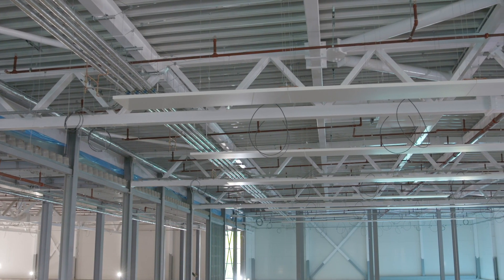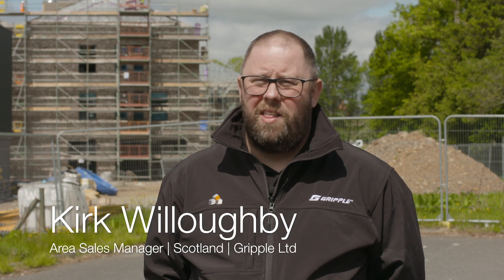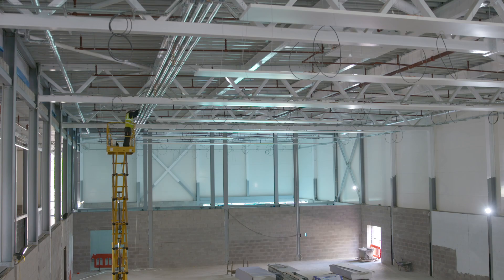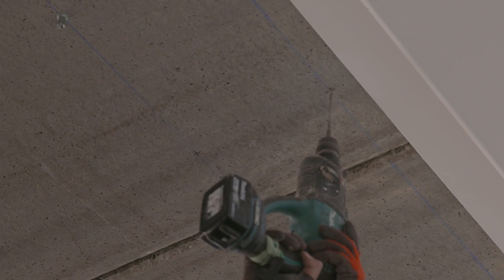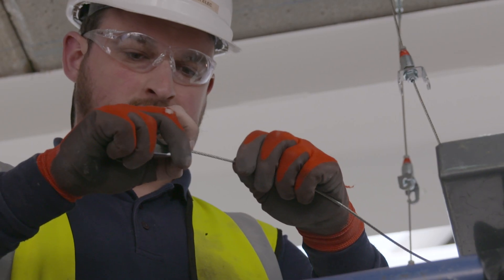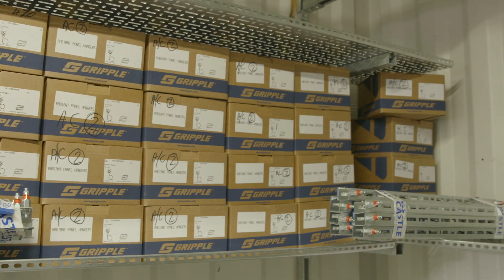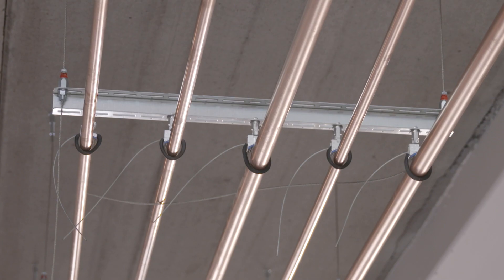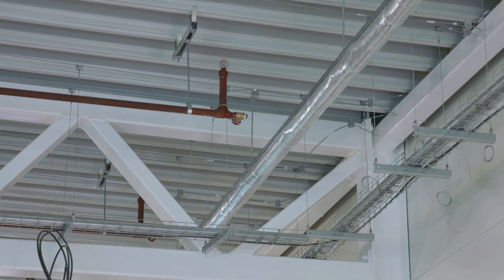Barony Campus | Scotland | BIM Services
Barony Campus is a brand new, £68m education facility in East Ayrshire,  Scotland. Comprising four blocks, the campus will be home to two new primary schools, two academies and an ASN school.

Gripple worked with Castle Building Services on the project, from initial concept design to delivery. The team utilised BIM to ensure exact product specification, reduce waste and undertake clash detection ahead of installation. Gripple supplied Catenary, Trapeze Plus FR, Universal Brackets, Standard Hangers and Y-Fit Accessory to secure a range of M&E services on the project.